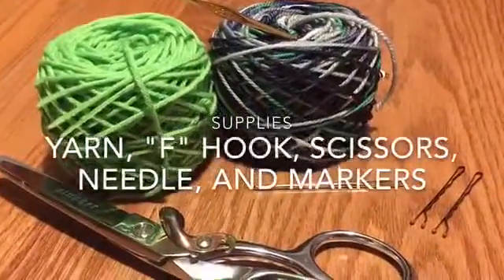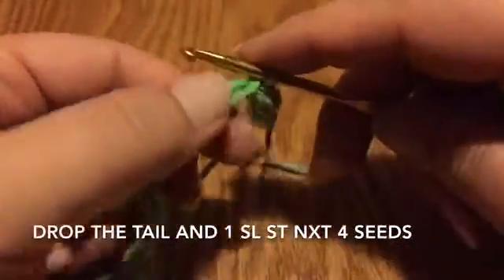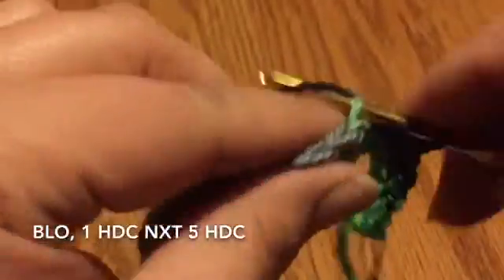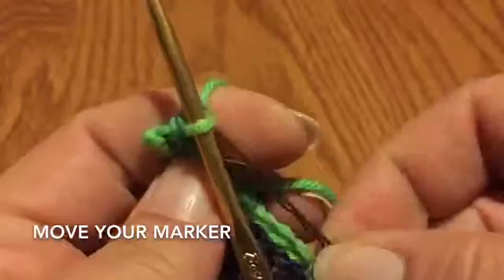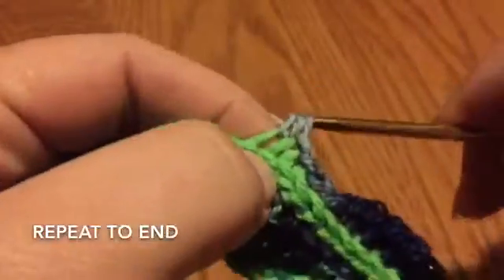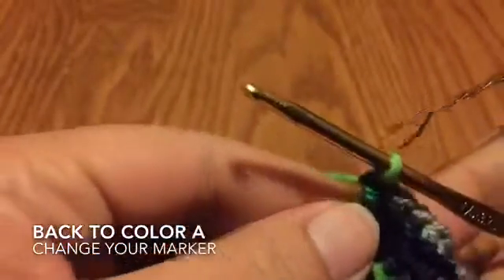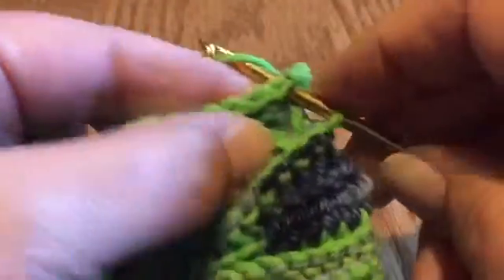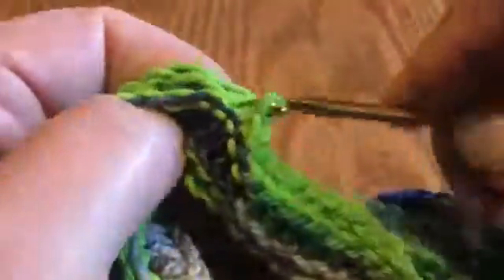WaveFingerlessGlove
Fingerless glove tutorial using stitches to create a "wave" look. The instructions go fast, so watch all the way thru before starting your project. This tutorial is intended to go along with the pattern.